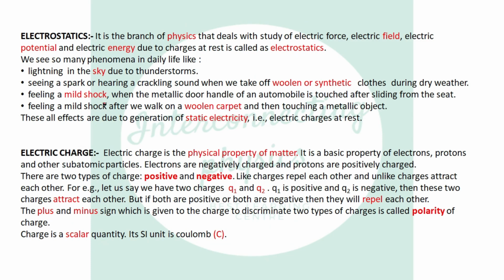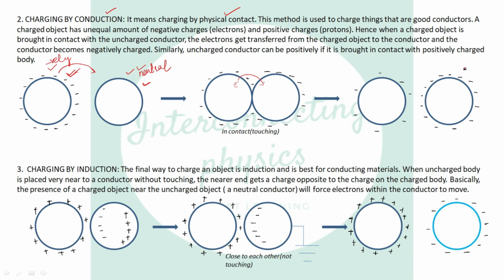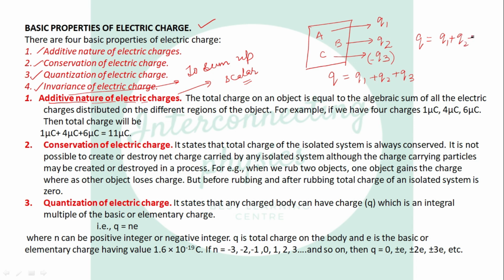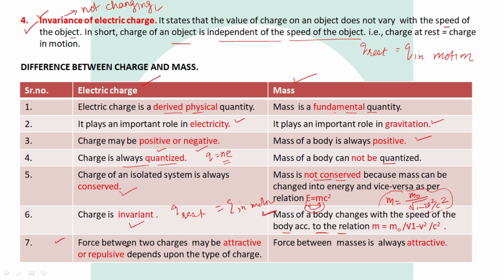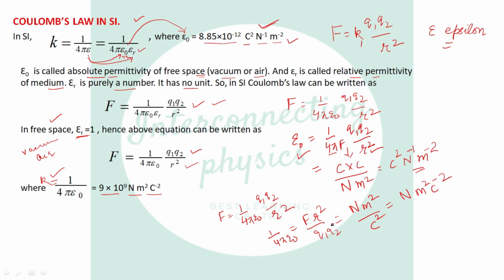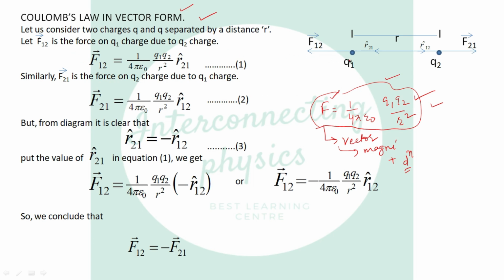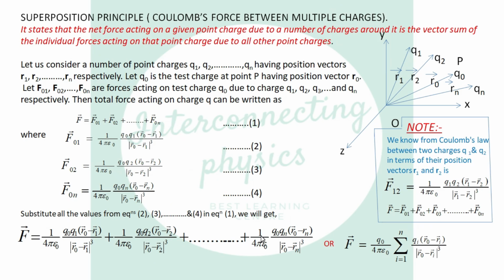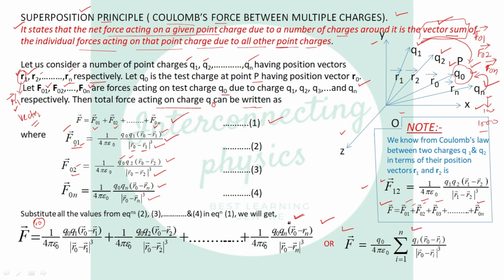Electrostatics_01-electric charges and Coulomb's force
Hello students, welcome to Interconnecting physics. In this video you will learn about electric charges and Coulomb’s force which is very important part of electrostatics of class 12thPhysics. You will learn about definition and examples of  electrostatics , electric charge, types of charge, methods of charging an object, difference between conductors and insulators, properties of charge i.e., additive nature of electric charge, conservation of electric charge, quantization of electric charge & invariance of electric charge, difference between charge and mass, Coulomb’s force, electrostatic force constant, Coulomb’s law in SI and CGS, value and unit of absolute permittivity, value and unit of electrostatic force constant, Coulomb’s law in vector form, Electrostatic force between two charges in terms of position vectors, and Coulomb’s law for multiple charges (Superposition principle).

Electrostatics-01#chargeCoulombforce#inEnglish